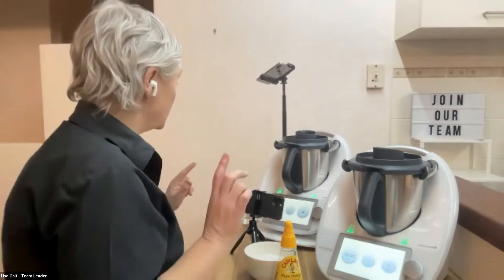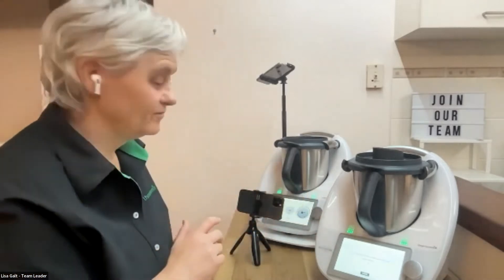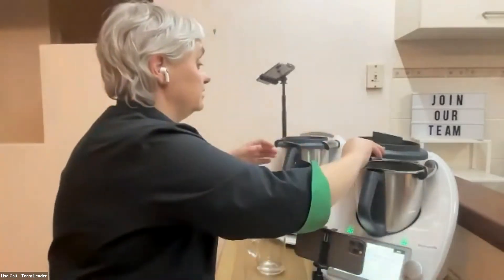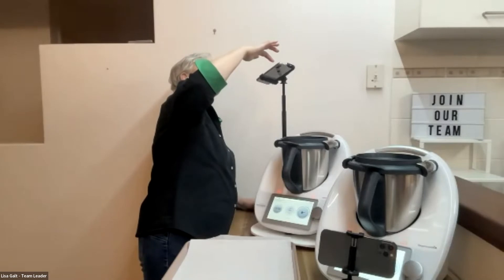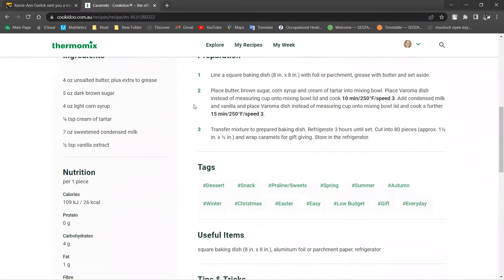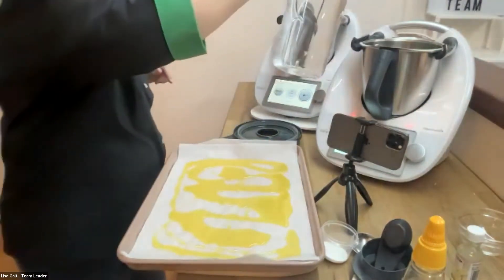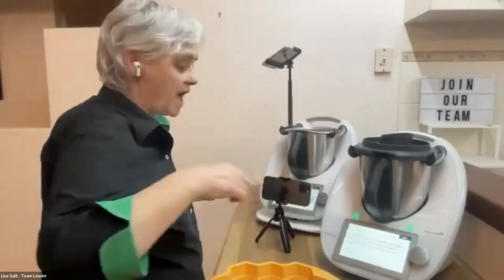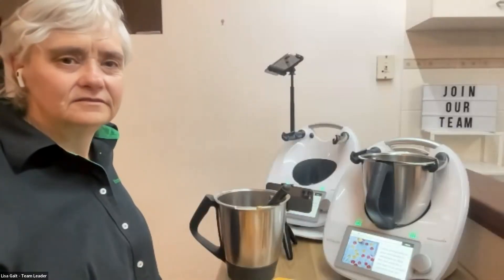Honeycomb and Lollipops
We make honeycomb and lollipops! Unfortunately I have a cold and had to mute myself a lot - apologies! It's quite the shamozzle, but we valiantly soldiered on and got it done within 30 minutes.